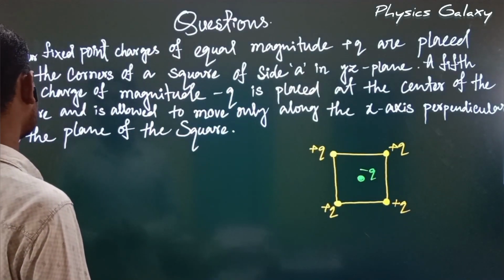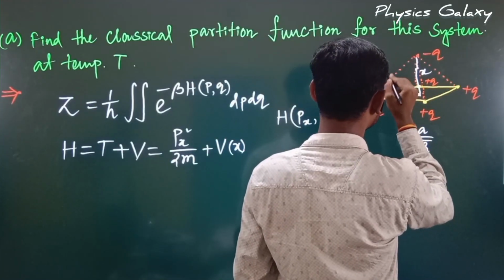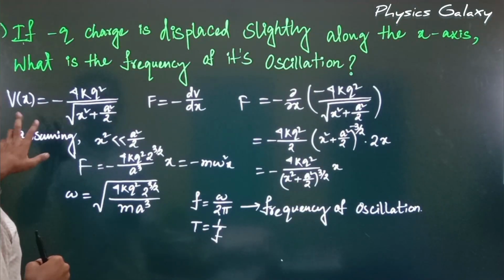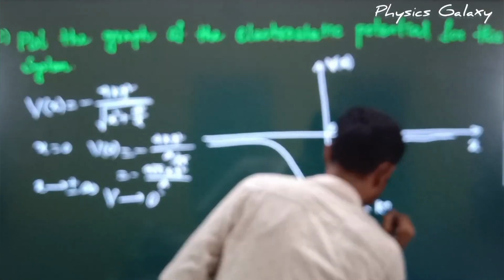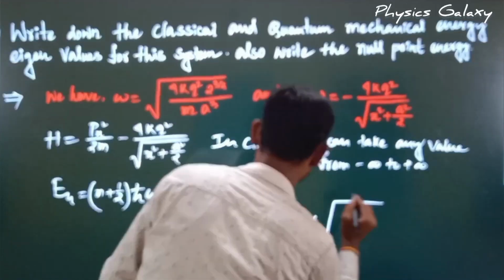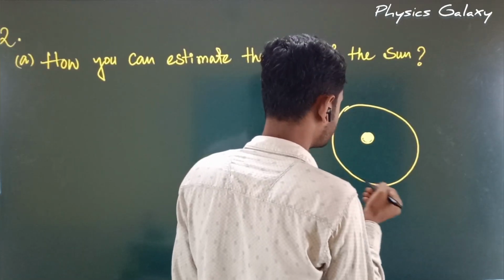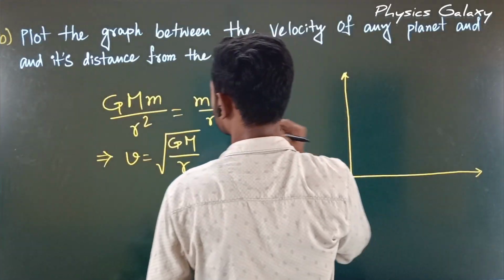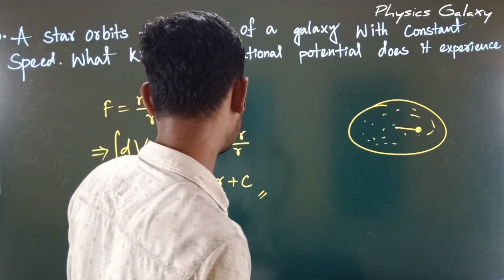ICTS Bangalore Interview Experience | TIFR Interview | @physicsgalaxy1537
👨‍🎓 ICTS-TIFR Bangalore Physics Interview Experience

In this video, I am Susanta,share my personal interview experience at ICTS-TIFR (Bangalore) for the Physics PhD/I-PhD program.

You'll hear about:
✅ The full interview process
✅ Types of questions I was asked (Quantum Mechanics, Classical, Statistical, Math Methods,Electrodynamics)
✅ How I prepared before the interview
✅ What went well and what didn’t
✅ Tips I wish I knew earlier

If you're preparing for ICTS or any TIFR center, this video will give you real insights into how to handle the interview and what to expect from the panel.

📍 Location: International Centre for Theoretical Sciences (ICTS), Bangalore
🎯 Programs: PhD / Integrated PhD in Physics
📚 Entrance Route: TIFR GS Exam